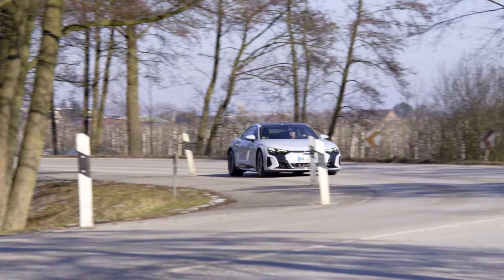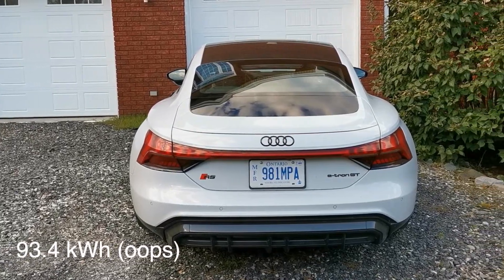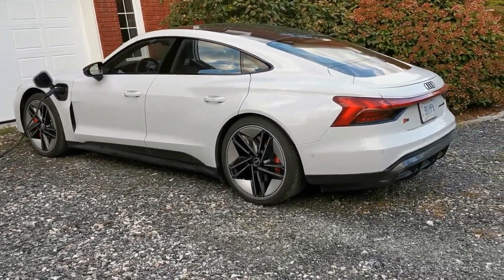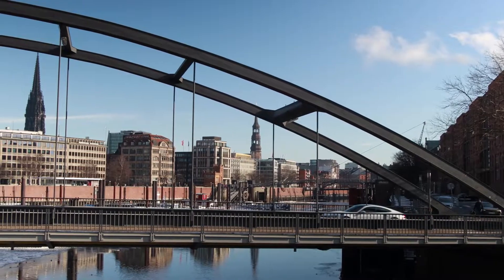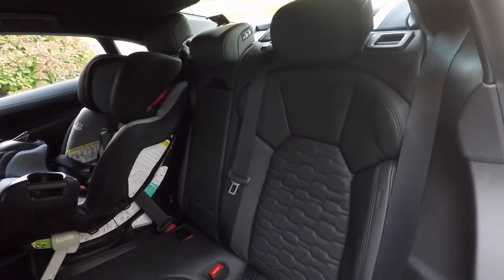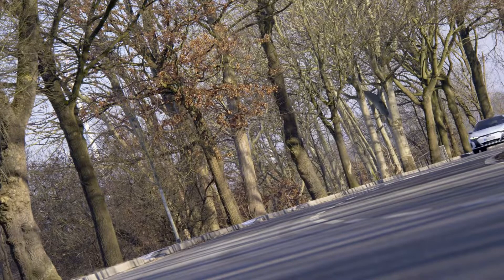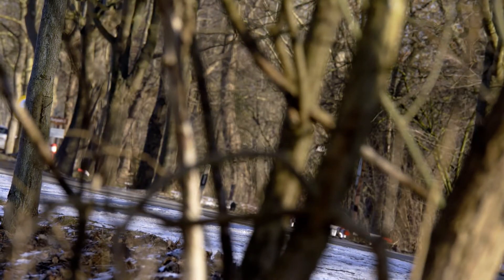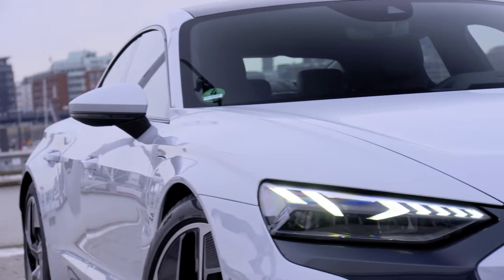2022 Audi RS e-tron GT Review: Everything You Want From a Premium Electric Sedan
The 2022 Audi RS e-tron GT is the one of the quickest and most exclusive Audi models available.

It is powered by two electric motors located in the front and back of the RS e-tron GT. The engines deliver a combined 590 horsepower and 612 pound-feet of torque, but the launch control function pushes power to 637 horsepower for a quick burst of speed. 0-100 km/h takes 3.3 seconds while 0-60 mph takes 3.1 seconds.

The new Audi RS e-tron GT is fast and it turns heads everywhere it goes. It has an announced 373 kilometres of range (240 miles), but you can do a lot better than that and the range is very conservative. It's actually closer to 400-450 kilometres (250-280 miles).

It's expensive, but it delivers the performance to back it up. It does however have a cramped back seat, and the dashboard may not have the wow factor some people want from a luxury EV.